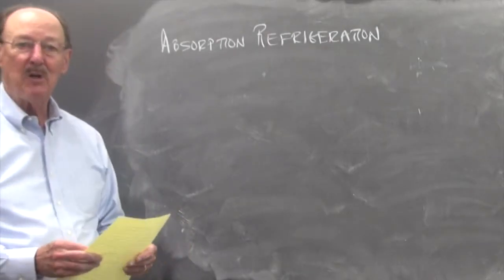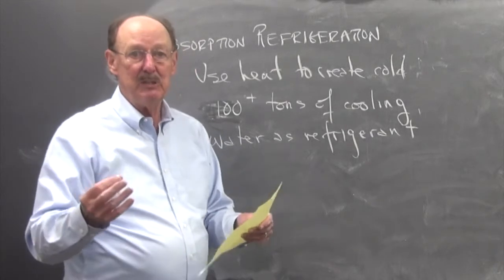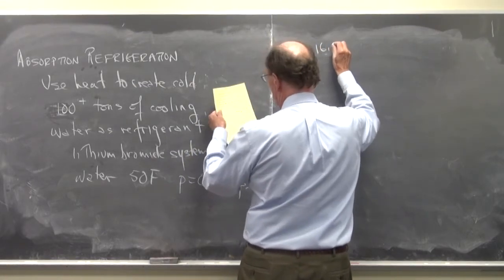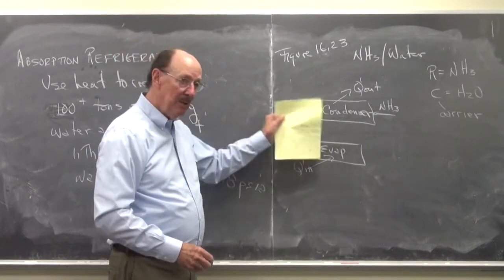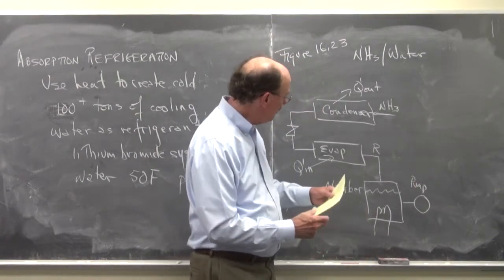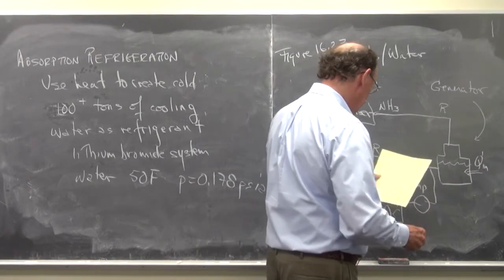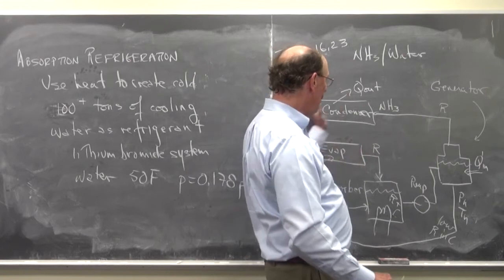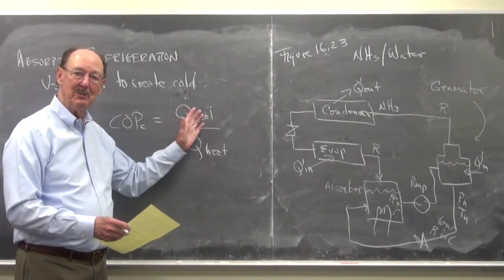BURGHARDT 16K Absorption Refrigeration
Chapter 16 part K